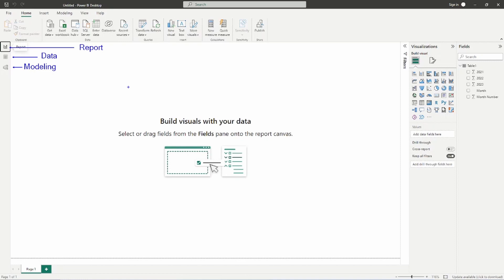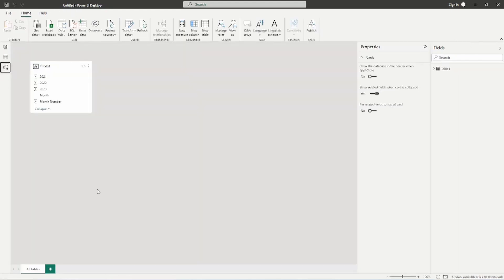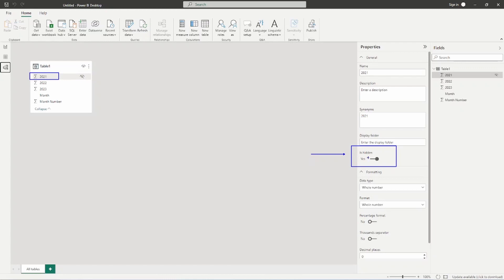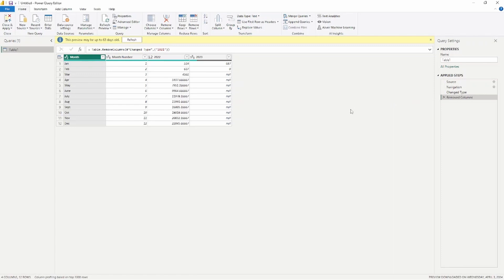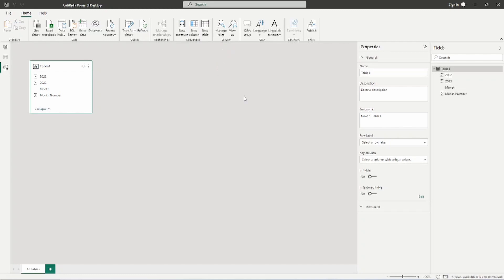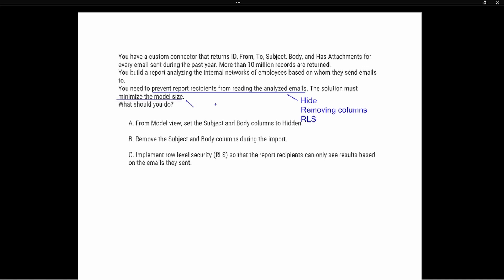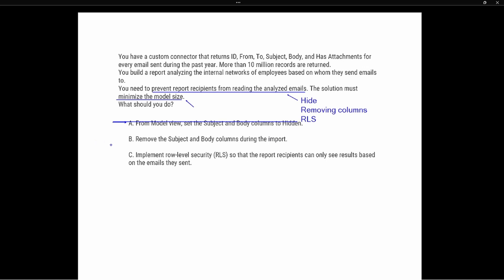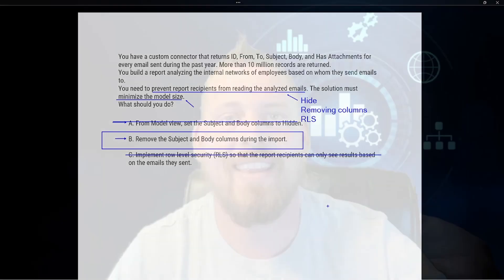PL 300 Test Prep - Power BI and Limiting Data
In this video we are going to talk about the difference between hiding columns, removing columns, and RLS. We are going to look at a question relating to limiting data to end users.